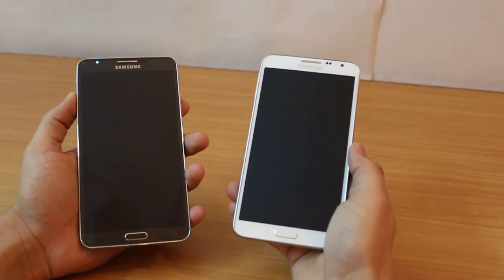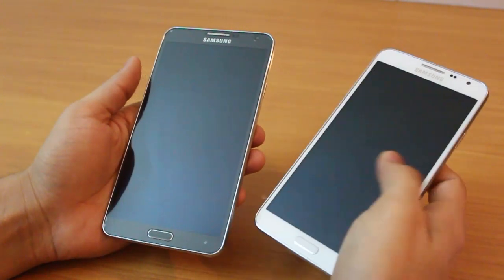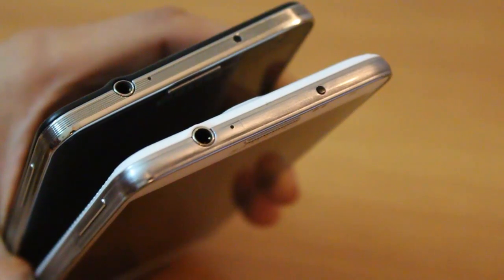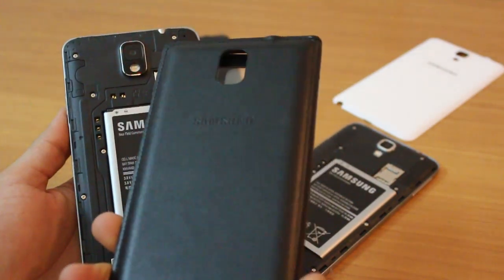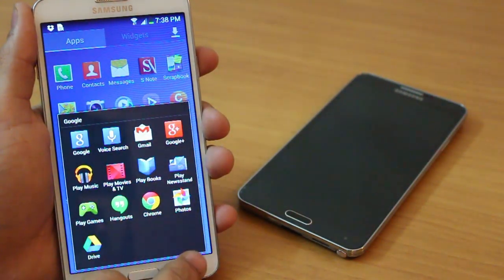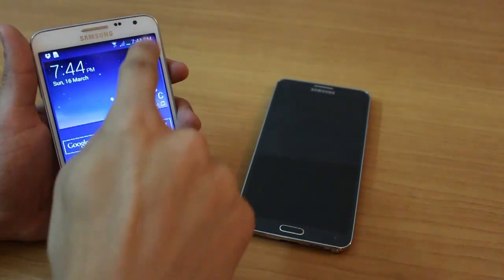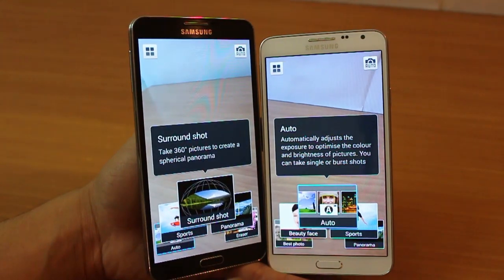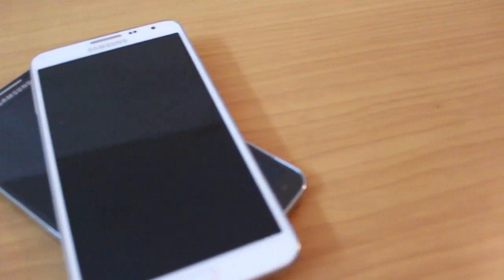Galaxy Note 3 Neo vs Note 3 - HD Video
Comparison of Note 3 Neo with Note 3

The Galaxy Note 3 Neo is almost the same as the Note 3, only with lower specifications, hardware and few missing features. The difference, in fact, is not very prominent as it might seem. But that's ok, because the price difference is not too much either.

The Galaxy Note 3 Neo comes with a 1.3 GHz Quad core processor and a 1.7 GHz Dual core processor coupled with 2 GB of RAM. However, the Note 3 comes with a 1.9 GHz Quad Core processor and 1.3 GHz quad core processor coupled with 3 GB RAM. So definitely, in terms of performance the Note 3 clearly wins the game, but the difference is really insignificant when it comes to regular day to day usage.

The screen of the Note 3 Neo is 5.5 inches in diagonal size and supports a resolution of 720 x 1280 px. The Note 3 on the other hand comes with a larger 5.7 inch Super AMOLED display supporting a Full HD resolution of 1080 px by 1920 px. So, basically the display is denser in the Note 3 and much sharper as well. Again, I would like to point out that the difference is not too significant.

The Note 3 Neo camera is an 8 MP sensor as opposed to the 13 MP camera in the Note 3. The camera is capable of full HD videos and taking still shots even while recording video in both the devices.

The Android version in the Galaxy Note 3 Neo is Android 4.3 Jelly Bean and is surely upgradeable to Android 4.4 KitKat. The screen animations, transitions are flawless. There is simply no lag and the user experience, just as in the Note 3, is delightful. The Note 3 is now upgradeable to Android 4.4.2 KitKat.

There are a bunch of pre-loaded apps in the Note 3 Neo and the Note 3 -- S Translator, S Voice, S Health, Story Album, S Note, Scrapbook, etc. The device also comes with 50 GB free dropbox storage and Evernote with premium license. There is sketchbook express from Autodesk as well which is a wonderful app for drawing and sketching purposes is. Flipboard comes pre-loaded as well and there is a magazine app that can be started by simply swiping up from the bottom of the screen.

Just like the Note 3, the Neo too comes with the S Pen and features the same air command menu -- Action Memo, Scrapbook, Screen write, S Finder and Pen Window.

The battery in the Neo is 3,100 mAh which is only 100 mAh lesser than found in the Note 3. This might just mean that the battery in the Note 3 Neo would last longer than the Note 3 battery because of a lesser power hungry processor and a lower resolution screen.
There is an IR blaster on the top of the device so it can double as a remote control to change channels, volume and control and tweak features of any television.

The Neo comes with an internal storage of 16 GB with only 11 GB available to the user. Of course, there is micro SD card slot atop the micro SIM card slot with expandable storage of up to 64 GB. I recommend you use only class 10 microSD cards for faster access to your memory card images/songs/videos.